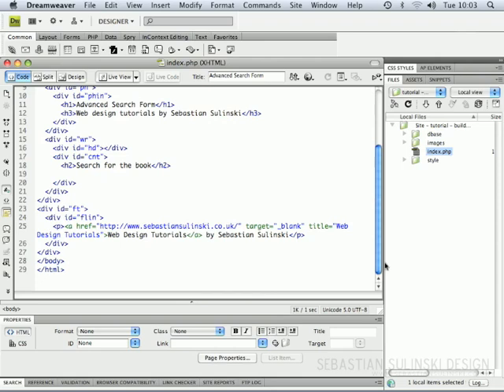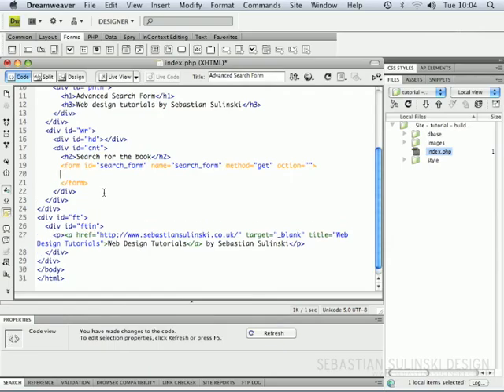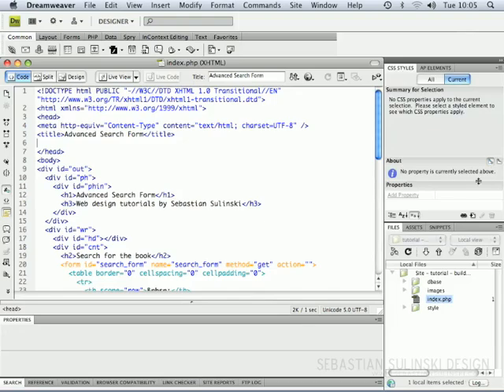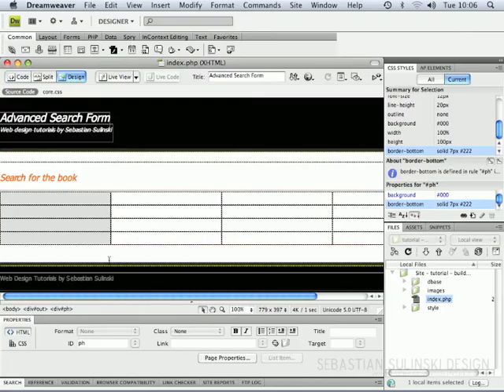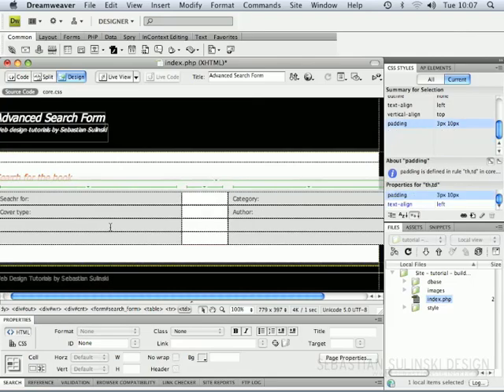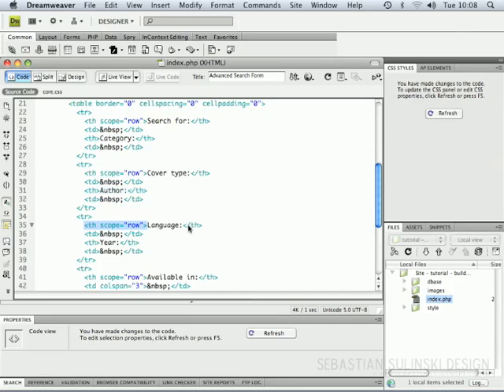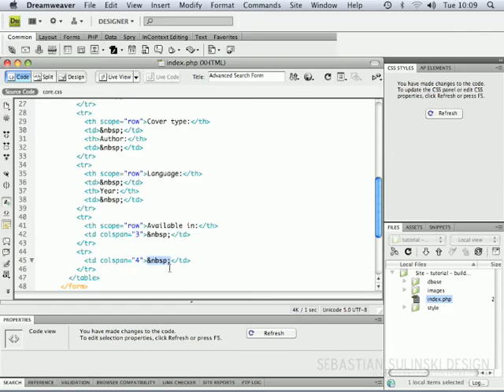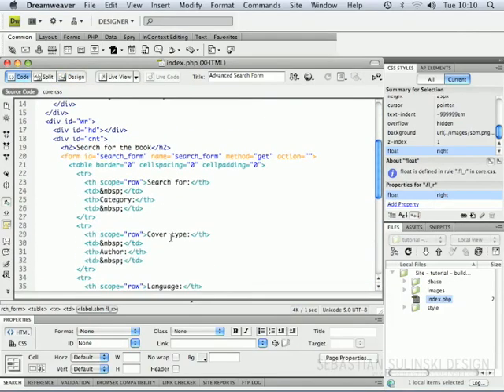09. Advanced search form with PHP and MySQL (LAYOUT)